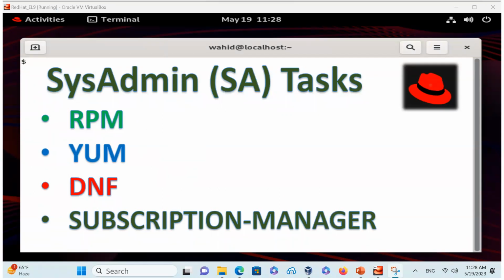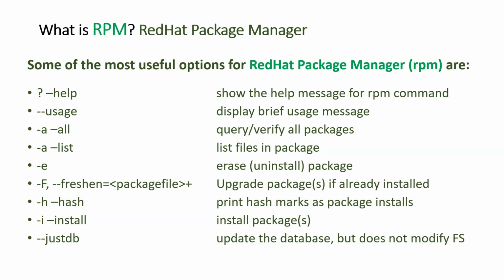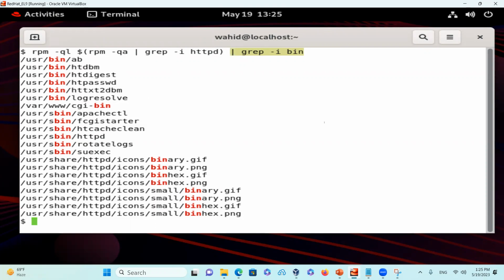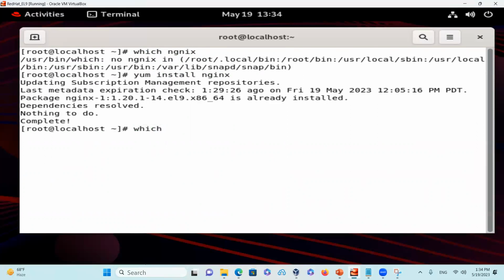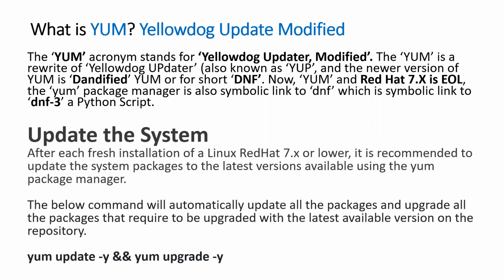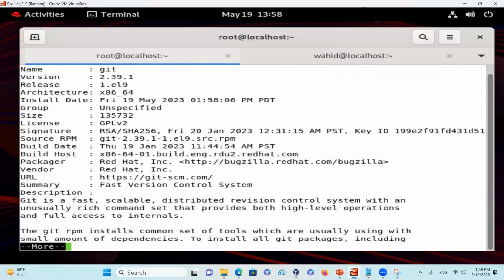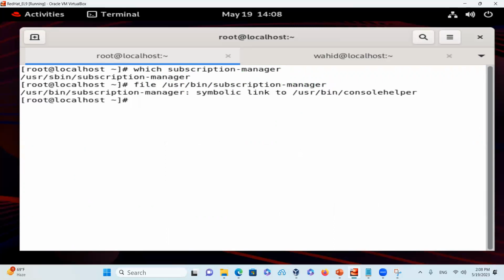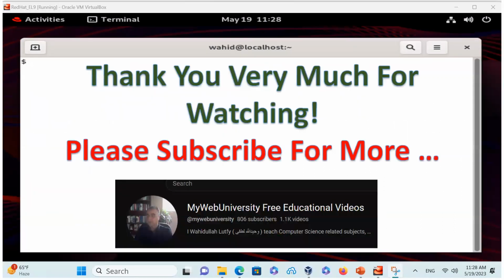The Nuts and Bolts of RPM, YUM, DNF & SUBSCRIPTION-MANAGER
Happy Learning!